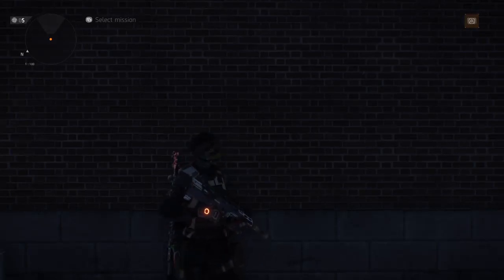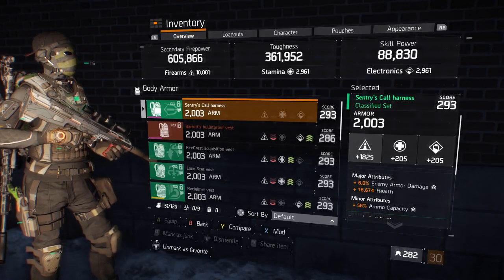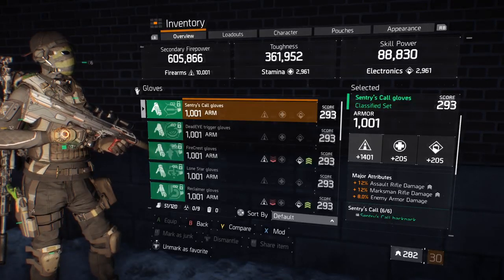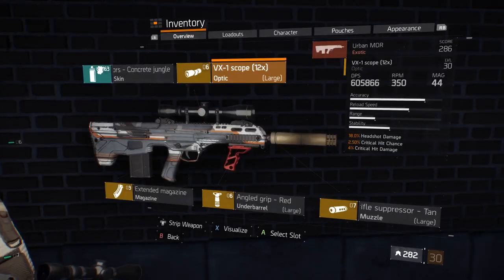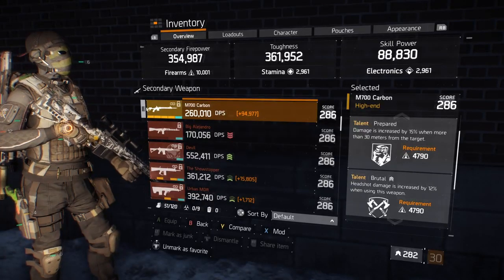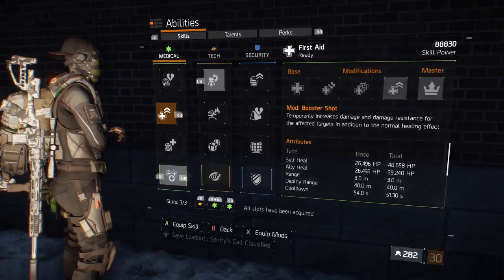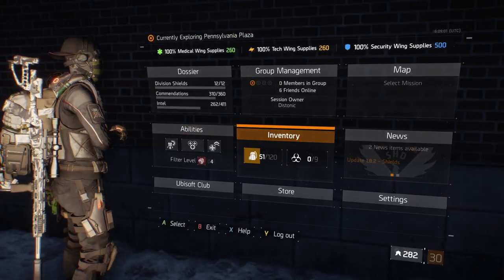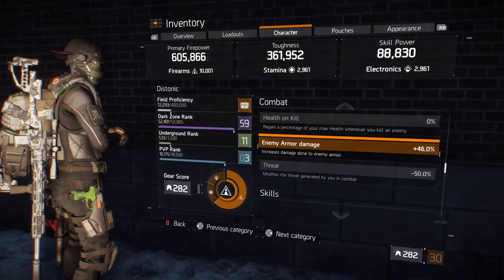The Division 1 - Sentry Call Build 1.8.3 aka The Glass Cannon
This is the build used in the previous gameplay video. Please make note, global events make it OP. When no global event is active, expect to be called upon to smack down hunters -- Watch live